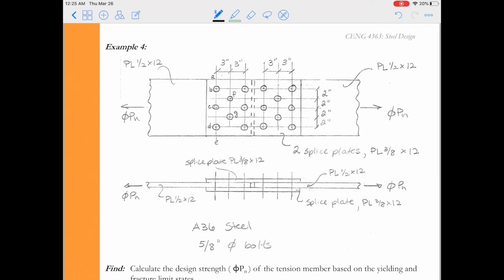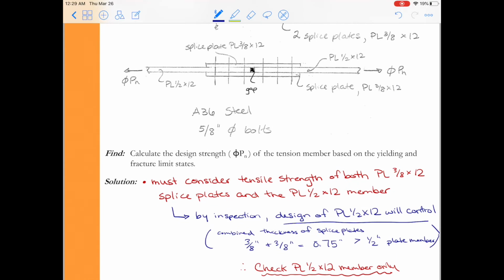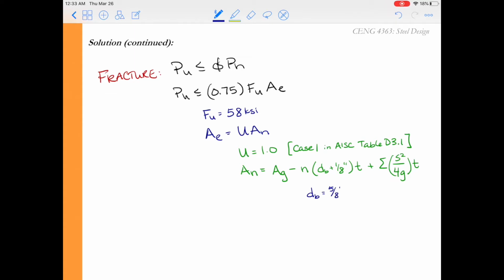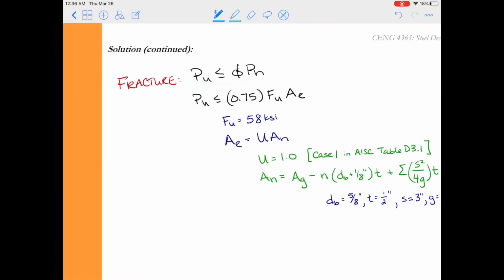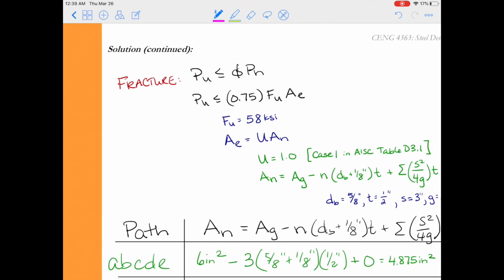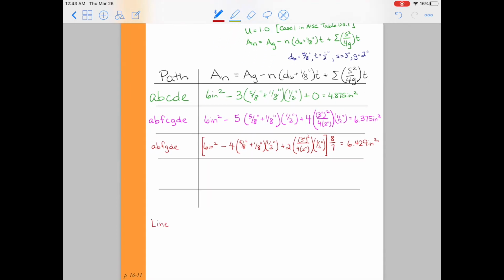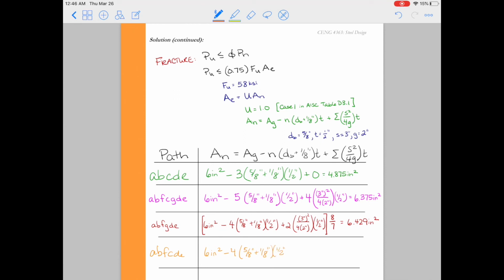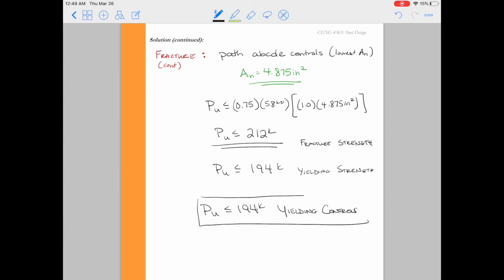V17-1 Tension Member Example with Staggered Bolts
Yielding and fracture calculations (using AISC Specification) are performed for a tension member with a staggered bolted connection.